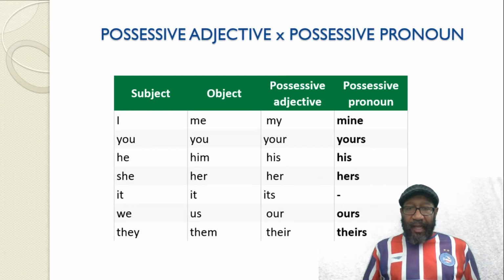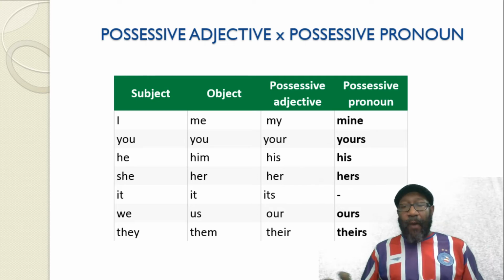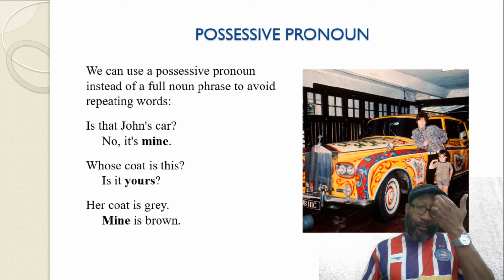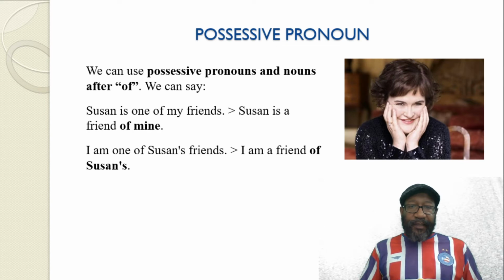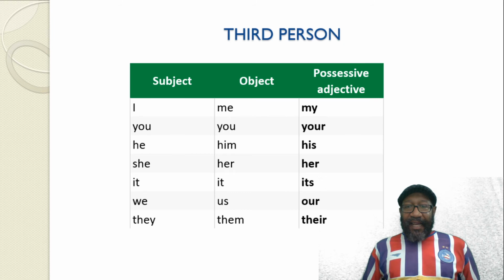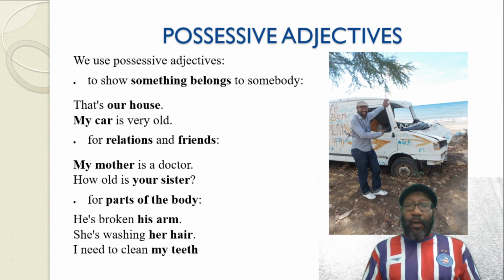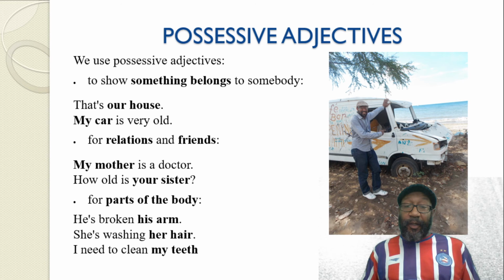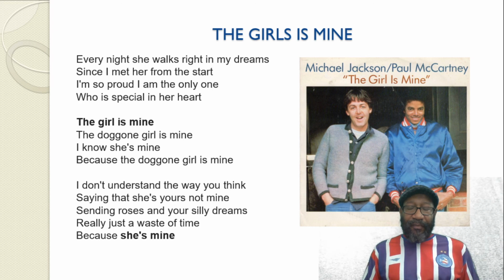14 POSSESSIVE PRONOUNS 1st grade